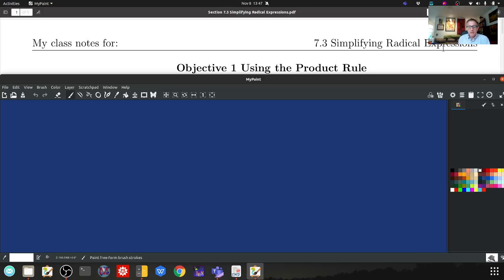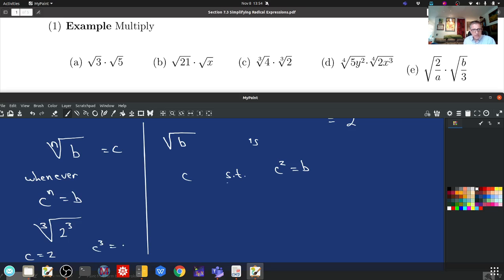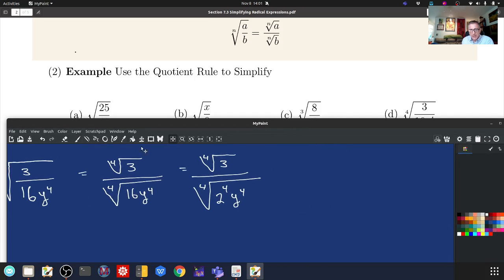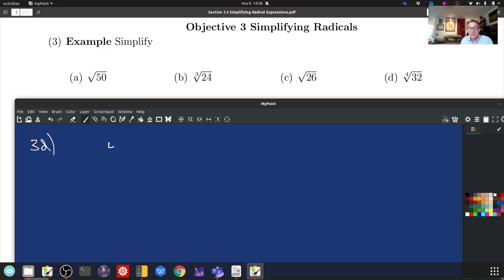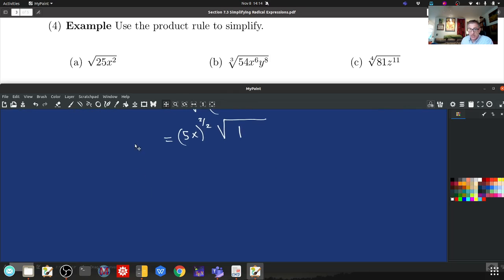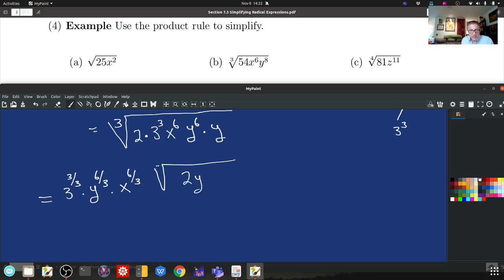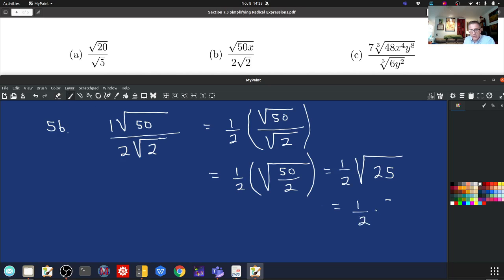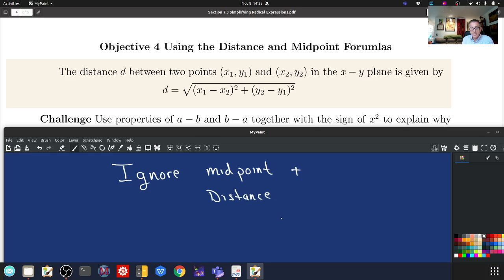Intermediate Algebra 7.3 Simplifying Radical Expressions